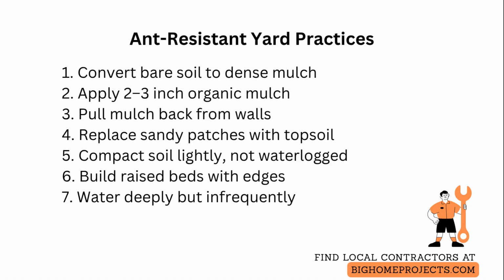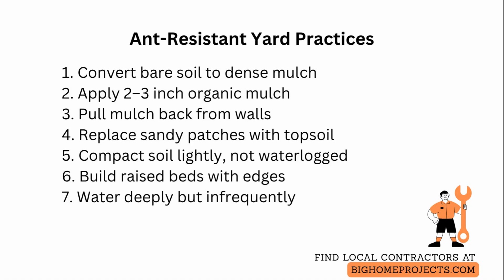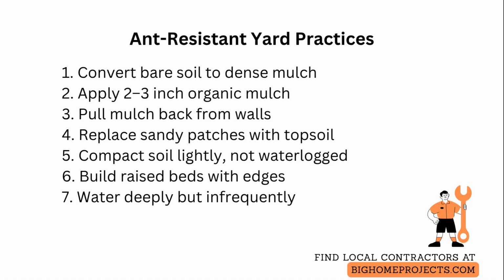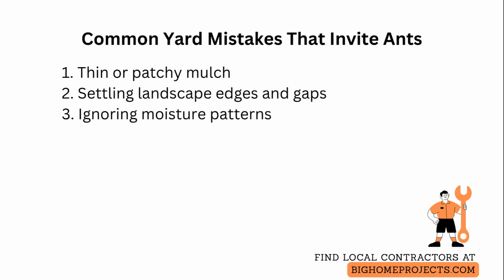Dense Mulch Edge Fixes That Stop Ant Nesting Now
Prevent ant infestations by transforming bare, sandy yard areas into ant-resistant landscapes with dense mulch, raised beds, and stabilized soil. This guide covers mulch installation tips, how to replace sandy patches with topsoil and compost, soil compaction methods that discourage tunneling, and irrigation adjustments to avoid alternating wet and dry zones that attract ants. Homeowners searching for ant control, lawn care strategies, landscape maintenance, garden pest prevention, and DIY yard fixes will find practical steps to reduce visible ant hills and nesting sites. Use keywords like ant prevention landscape, mulch barrier for ants, raised bed pest control, soil stabilization for gardens, and backyard ant proofing to improve search visibility and find local contractors or community advice.

About Us